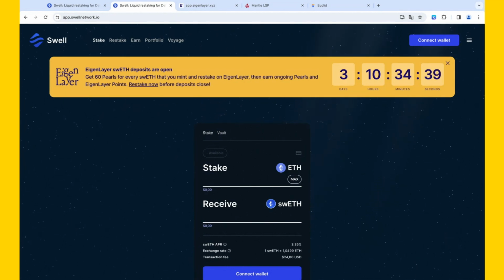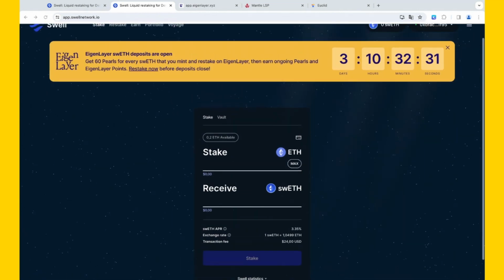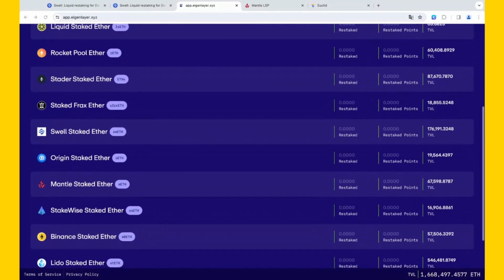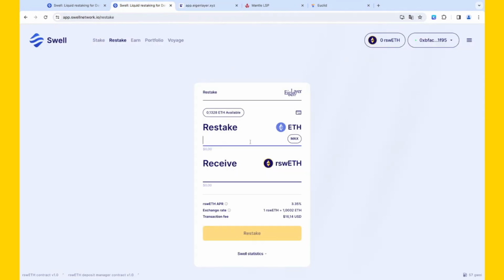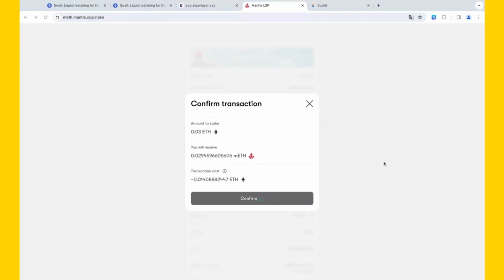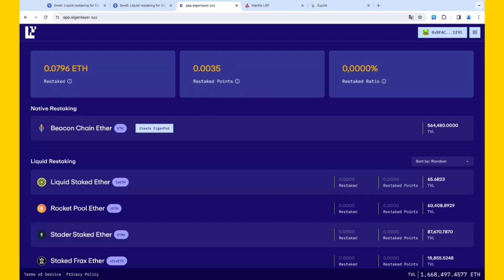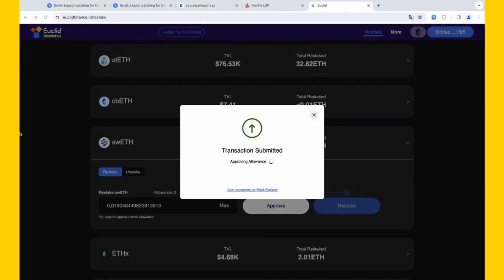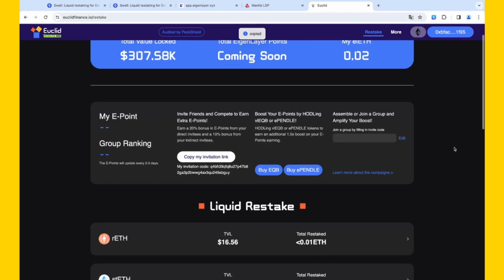Ultimate EigenLayer Airdrop Strategy [3 Days left!]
In today's video, we show you our ultimate EigenLayer Ecosystem Airdrop Strategy!